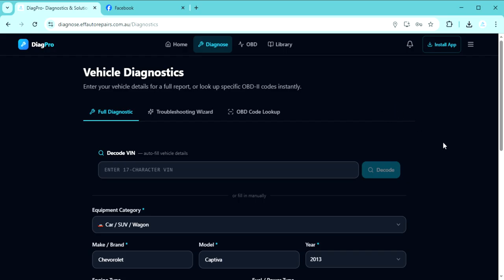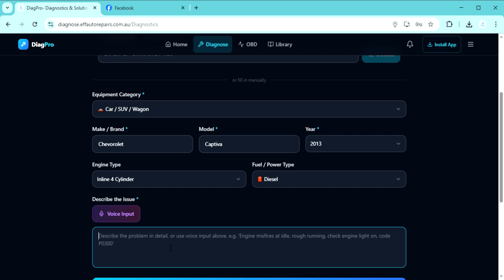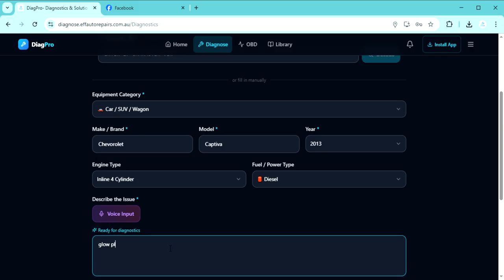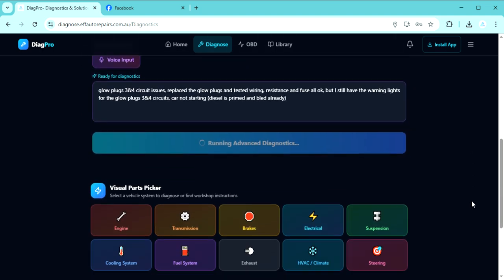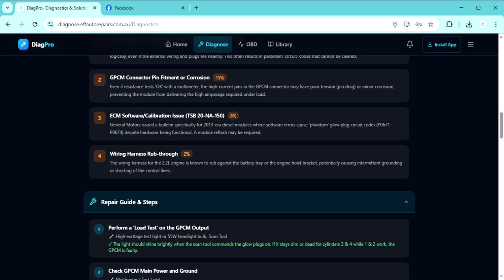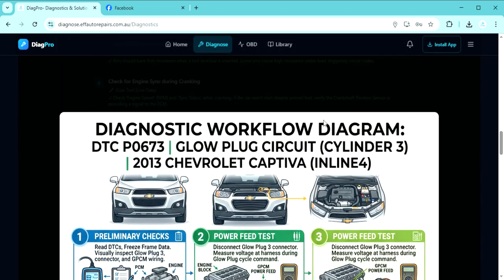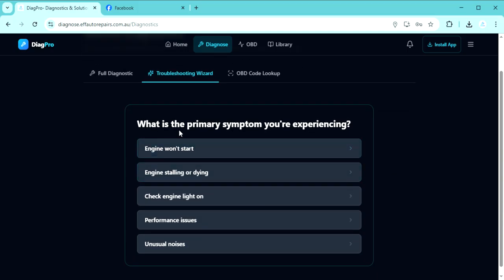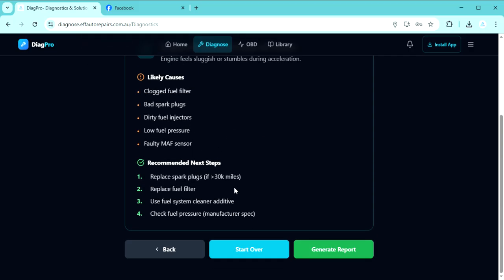DiagPro Diagnostics Visual & trouble shoot wizard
another cool future of using DiagPro, AI visual inspection & troubleshooting wizard, diagnose.effautorepairs.com.au